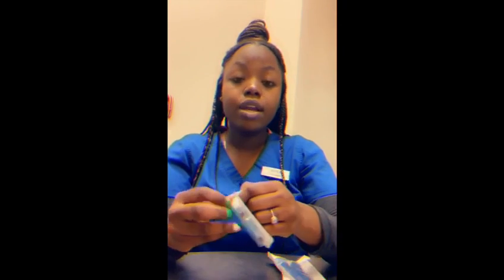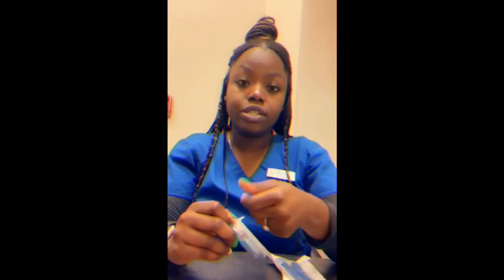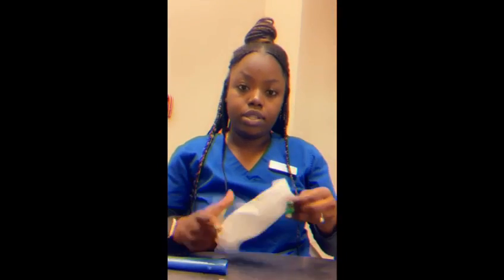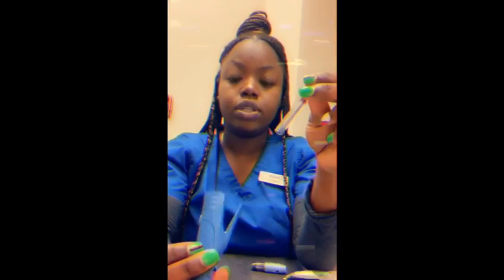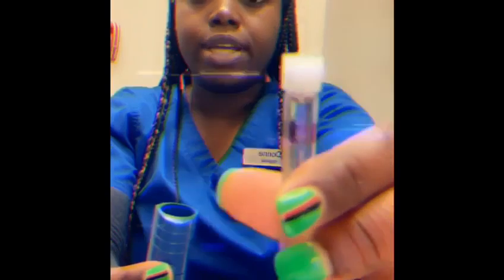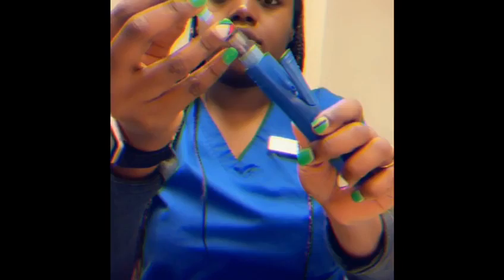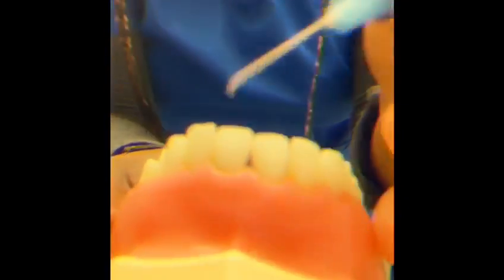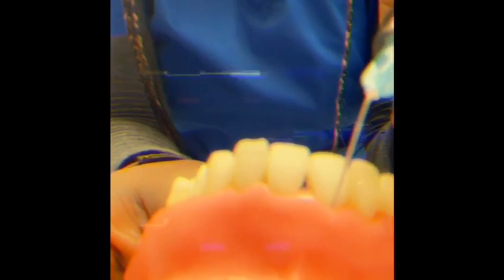Oraqix: No needles for patients!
In certain states hygienist aren’t allowed to administer anesthetic. Requiring the dentist to anesthetize the patient. Oraqix, is a combination of lidocaine and prilocaine, pain management in 30 seconds, Oraqix can be used for SRP patients, administered by the dental hygienist. It’s more comfortable for the patient.